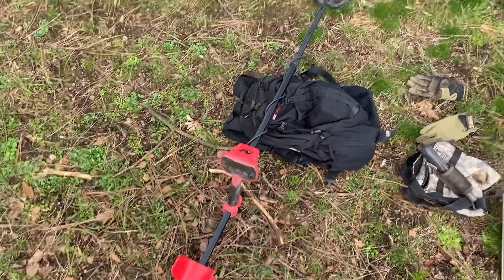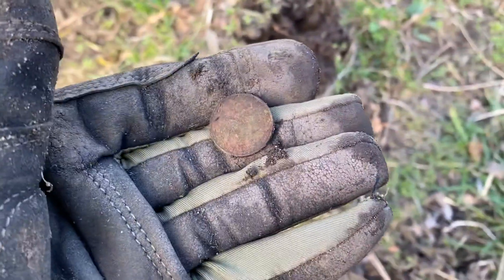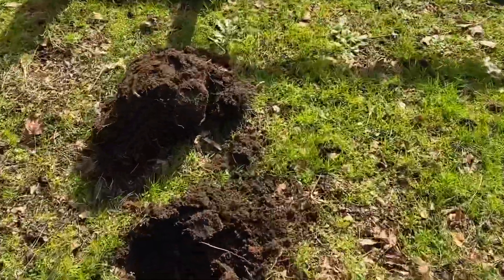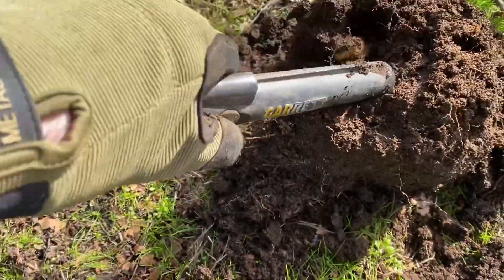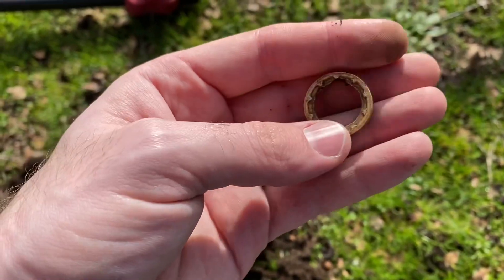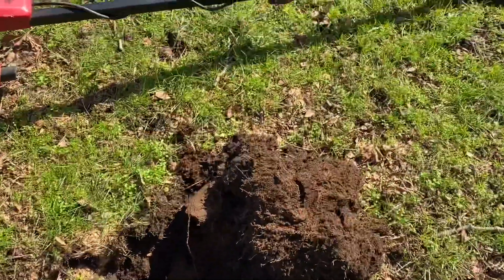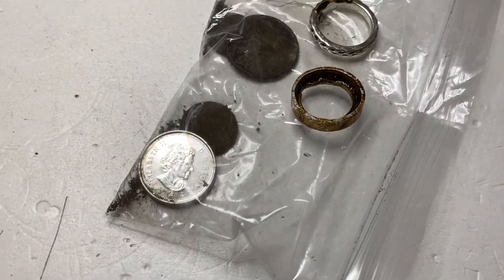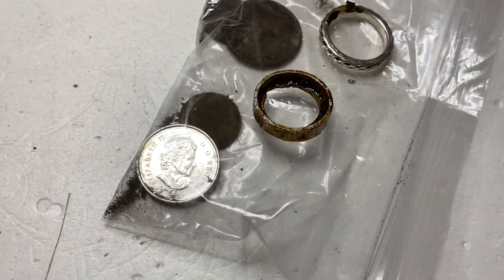Having a nice day metal detecting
First nice day here in a month and thought I would go out detecting with my minelab vanquish 440